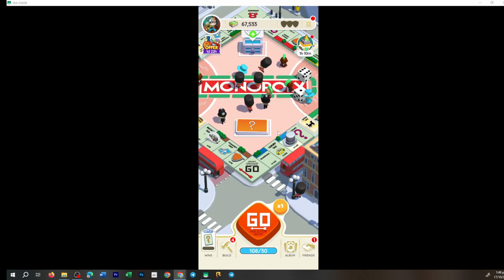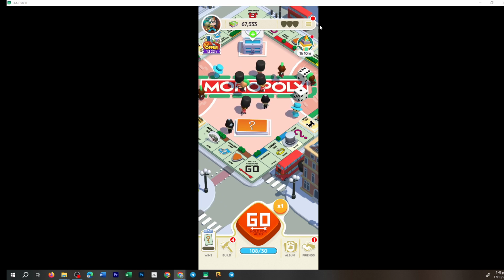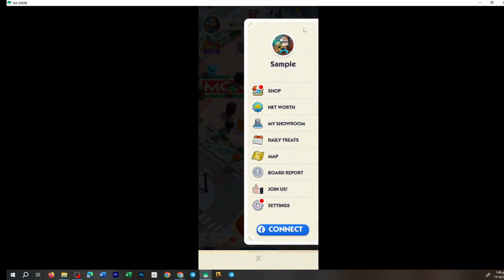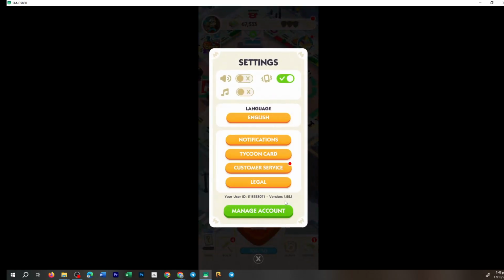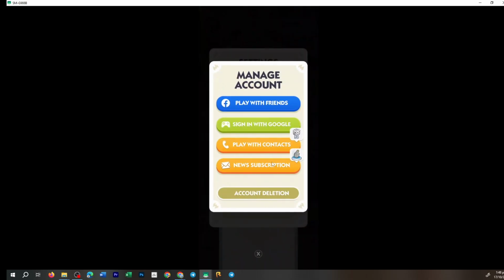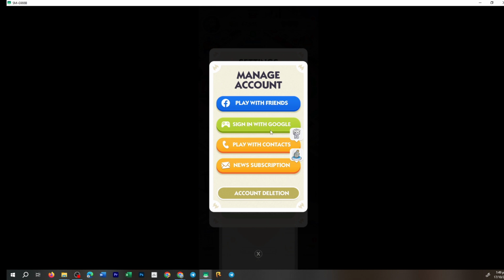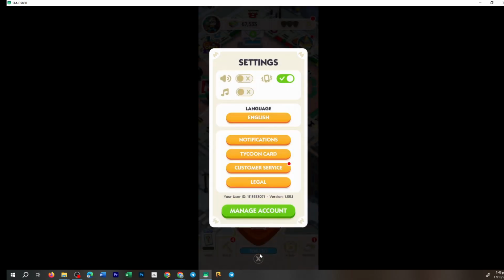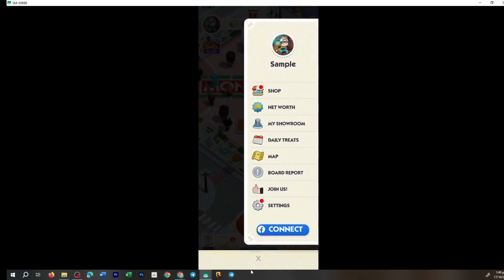How To Change Facebook Account On Monopoly Go [2026 Guide]